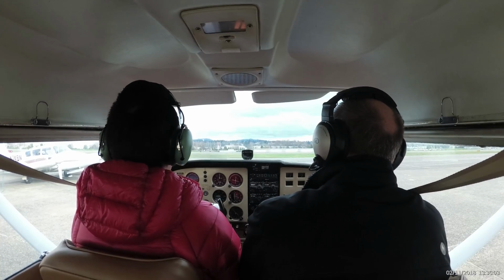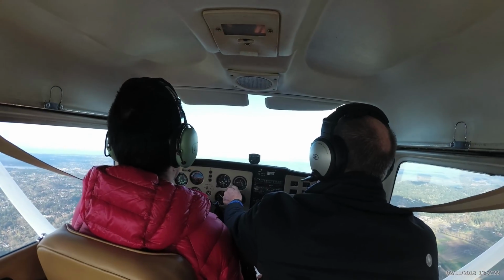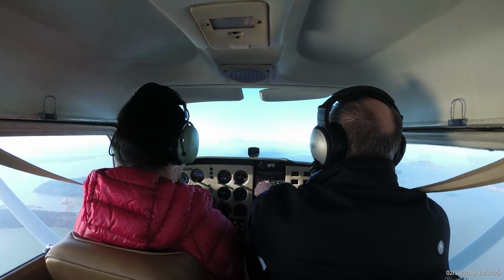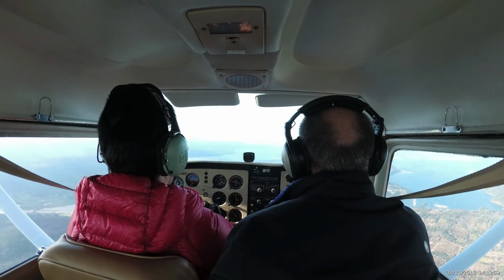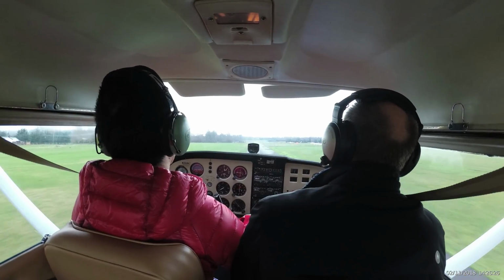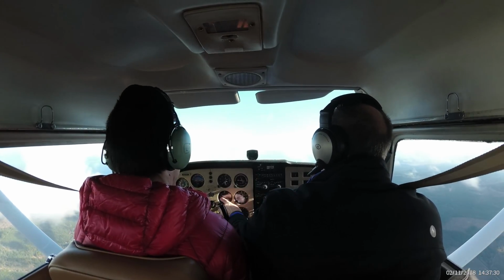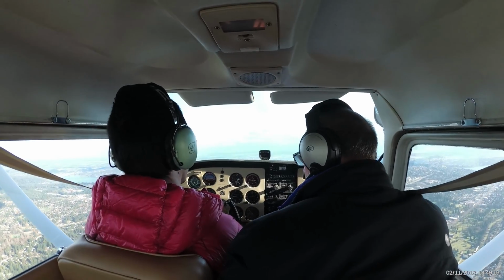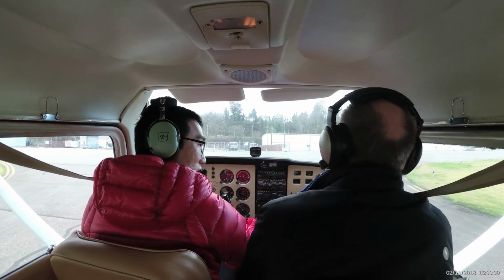lesson10 - First cross country - KRNT - W28